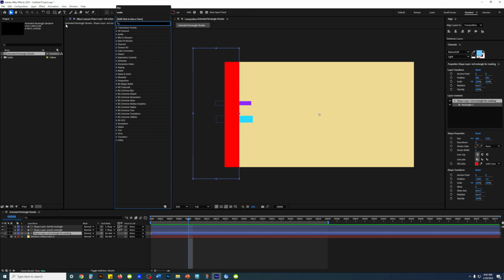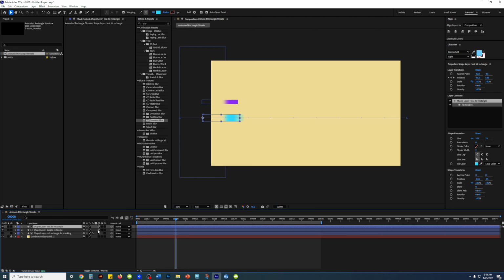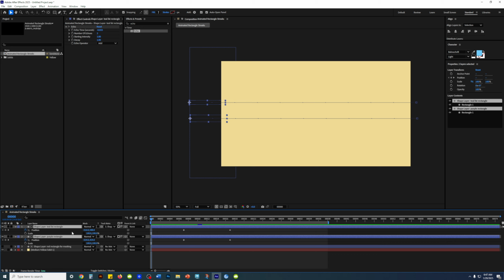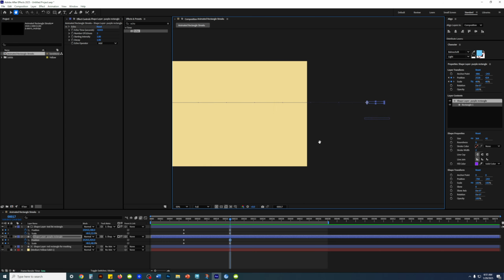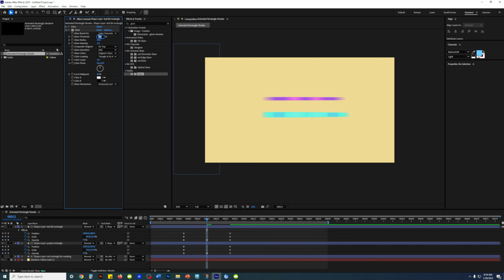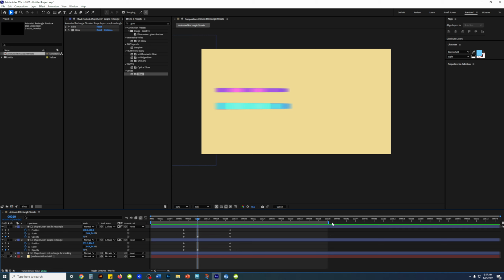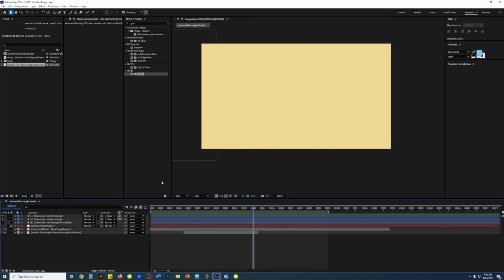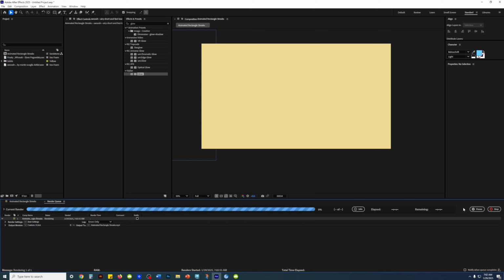2. Animated Rectangle Streaks Part 2 of 2